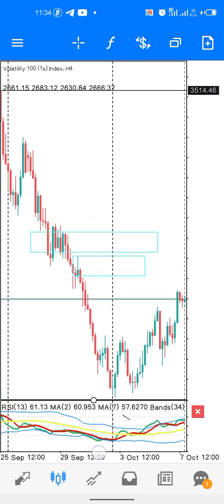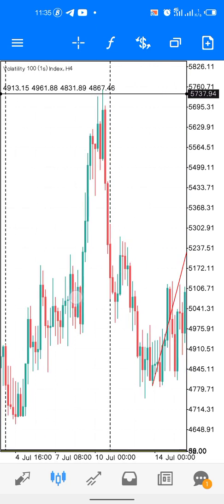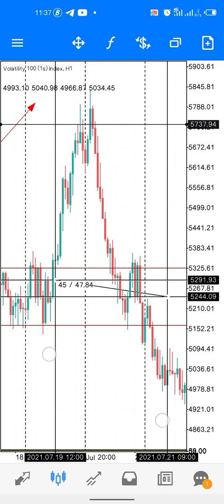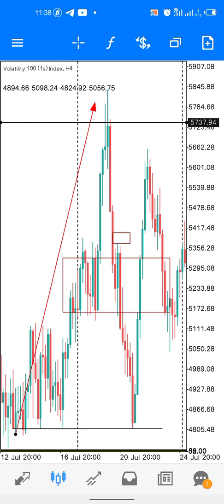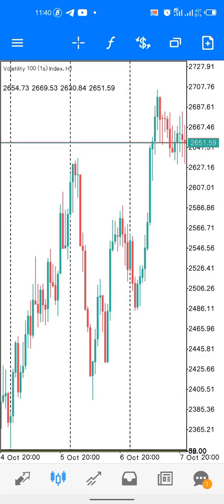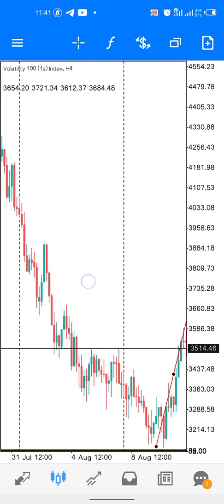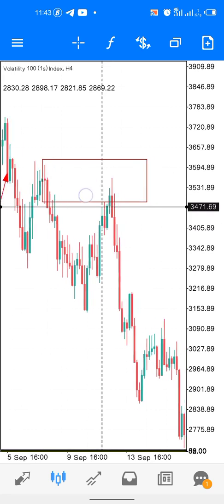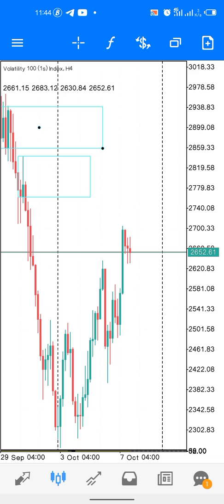Order block with market structure concept using VIX1001S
Watch the previous video to understand more of market structure and order blocks.